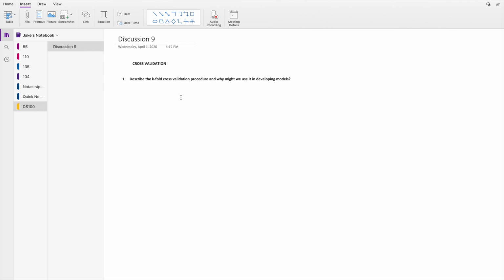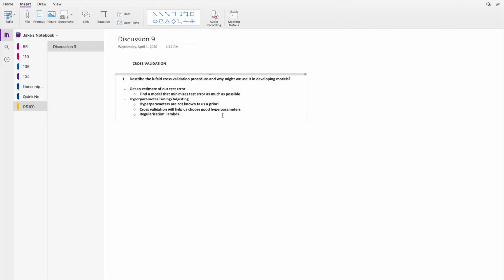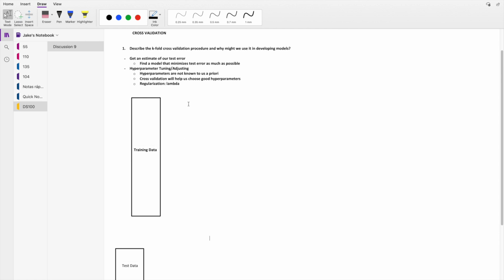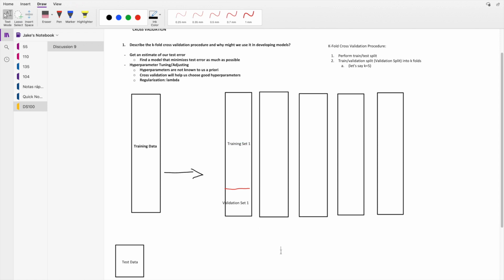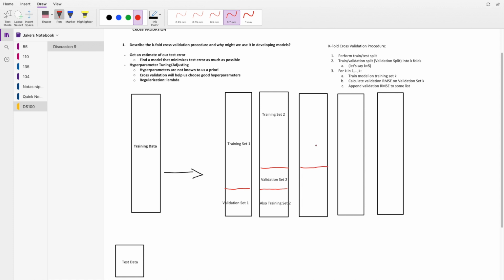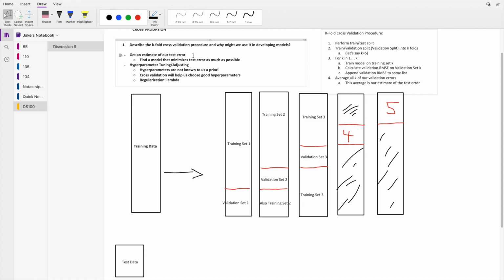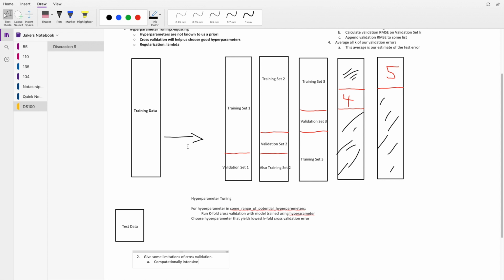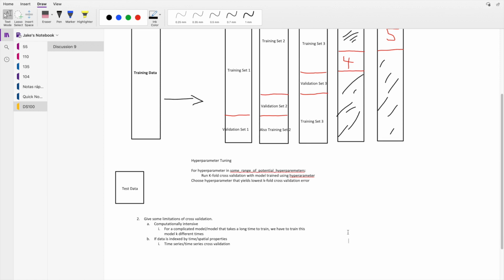Discussion 9, Questions 1-2 (Cross Validation) – Data 100, Spring 2020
GSI: Jake Singleton